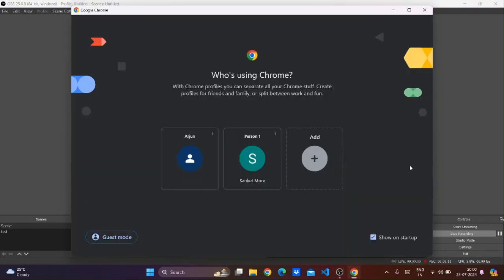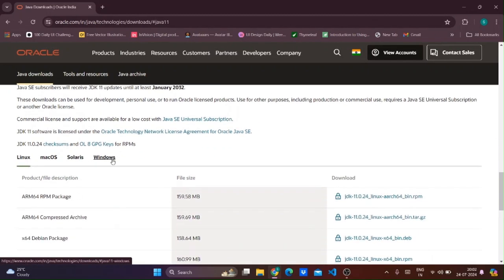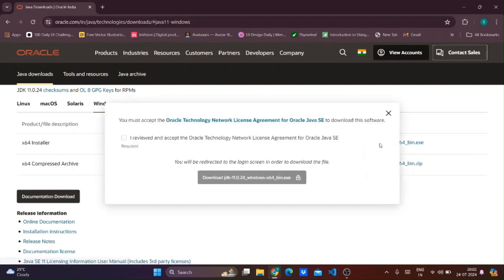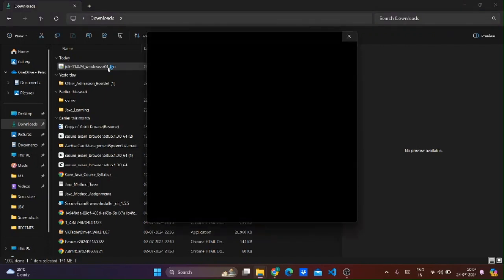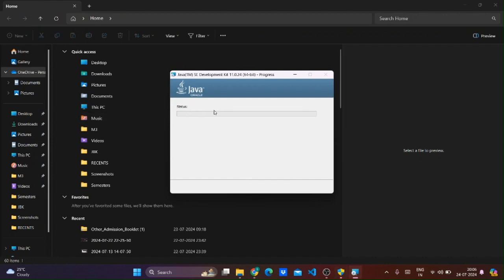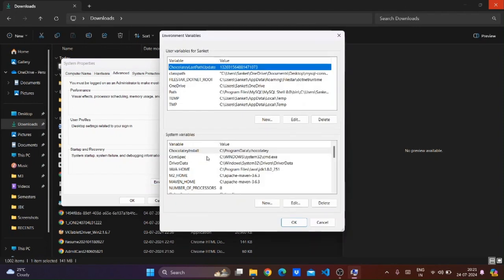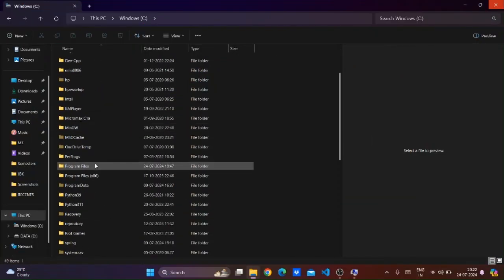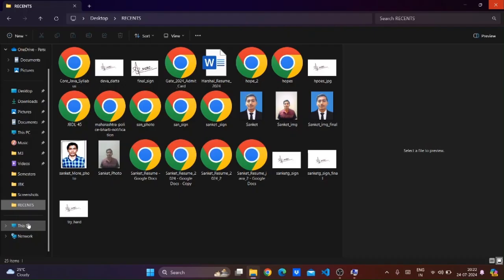How to Install Java & Set Environment Variables on Windows 11 - Step-by-Step Guide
Welcome to our comprehensive tutorial on installing Java and setting up environment variables on Windows 11! Whether you're a beginner or just need a refresher, this guide will walk you through the entire process with easy-to-follow steps.

In this video, you'll learn:

How to download the latest version of Java Development Kit (JDK).
Step-by-step installation process of JDK on Windows 11.
How to set JAVA_HOME environment variable.
How to update the PATH environment variable to include Java.
By the end of this video, you'll have Java successfully installed and configured on your Windows 11 system, ready to start developing your Java applications.

If you have any questions, leave them in the comments below